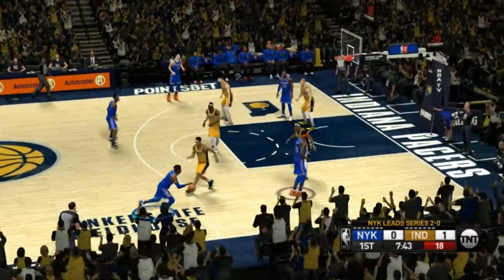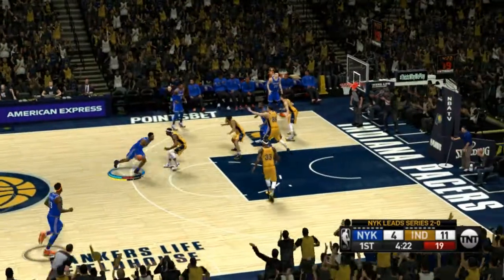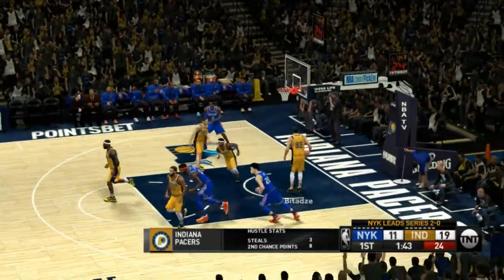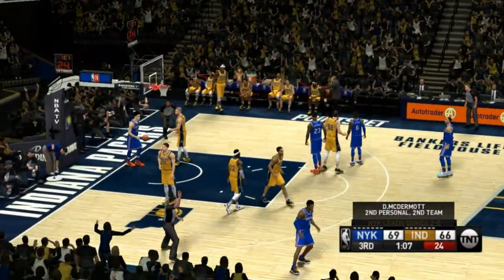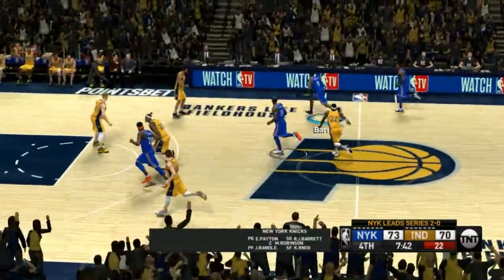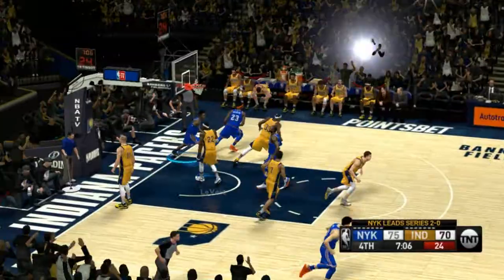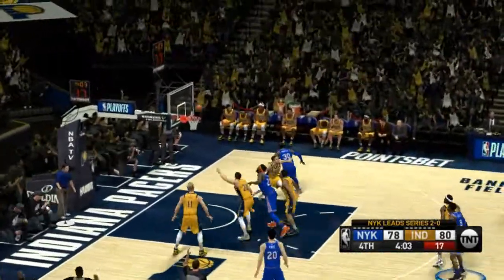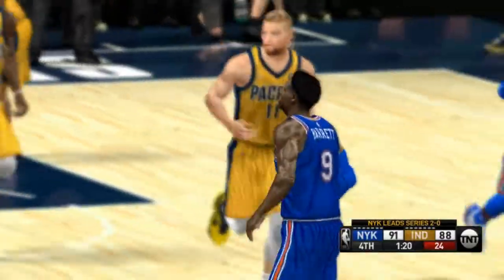Knox & Barrett lifts KNICKS to win Game 3 vs PACERS | 2021 EAST SEMIS